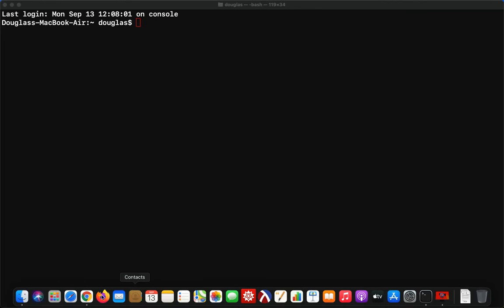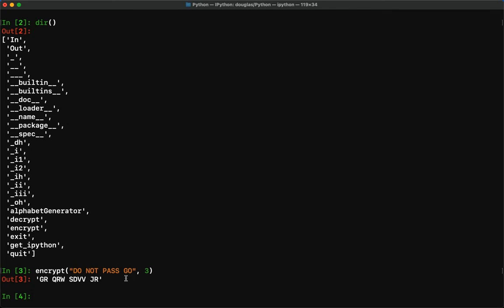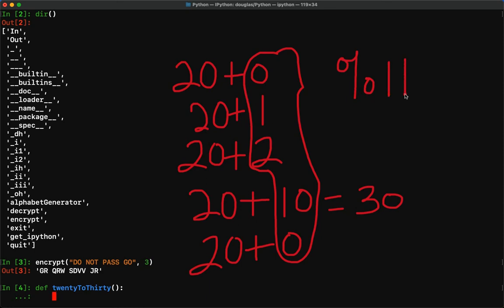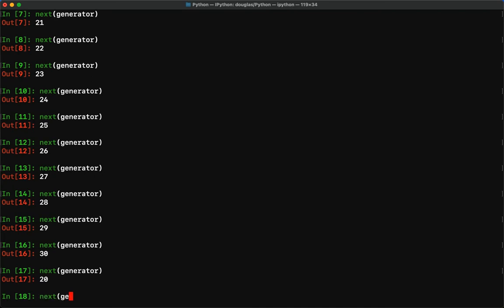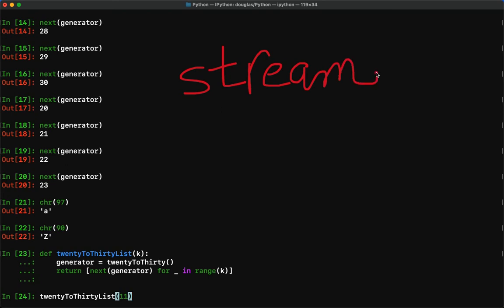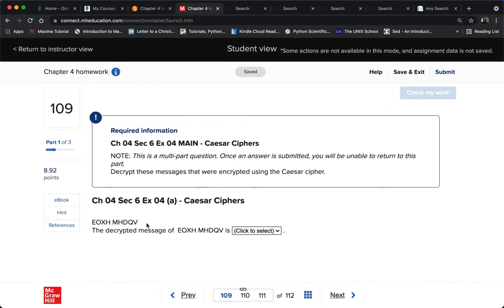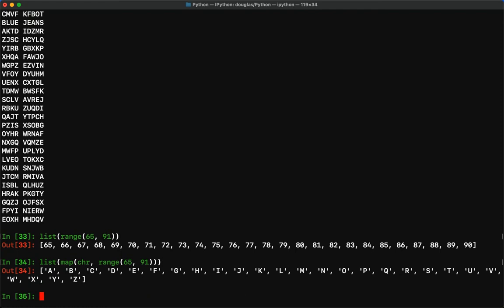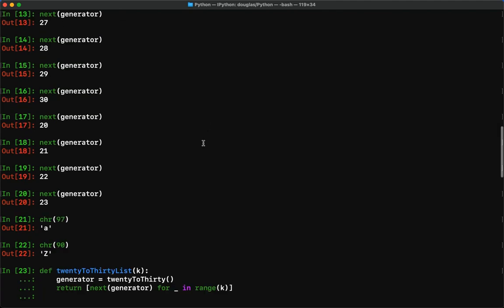Caesar Cipher Algorithm Using Python Generators...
I created and uploaded this video for the benefit of my discrete math students at Oakton Community College for the Fall semester of 2021.  The Caesar cipher algorithm and its variations, along with the RSA Algorithm, appears at the end of Chapter 4 of our textbook.  I hope that some of you will get something useful out of this video.  Good luck with your studies, and good luck with your homework!